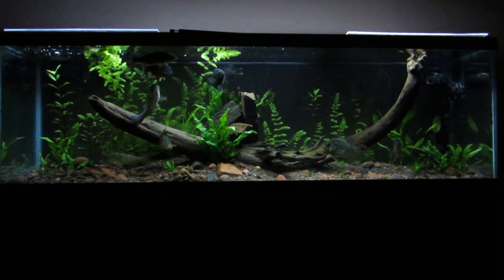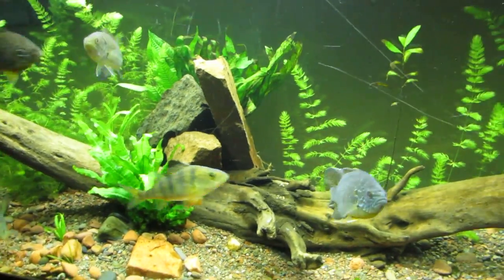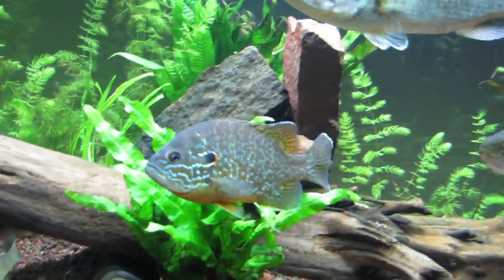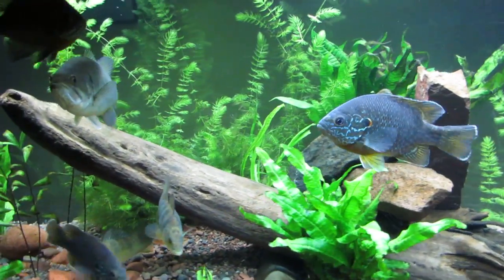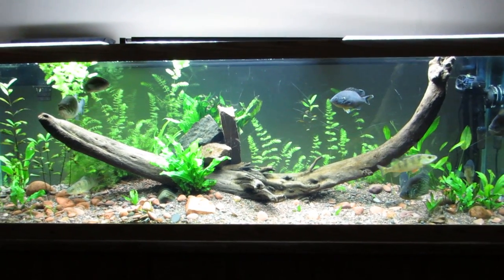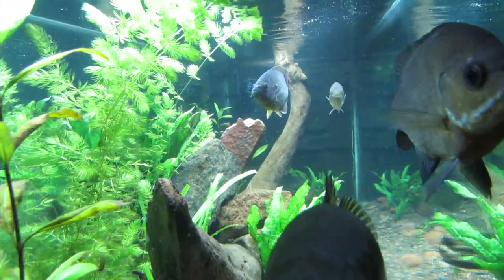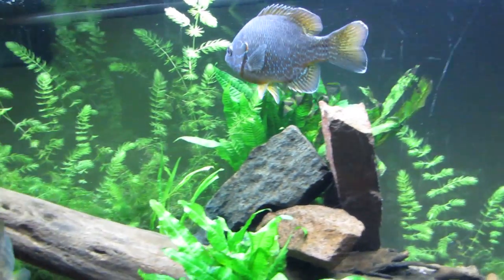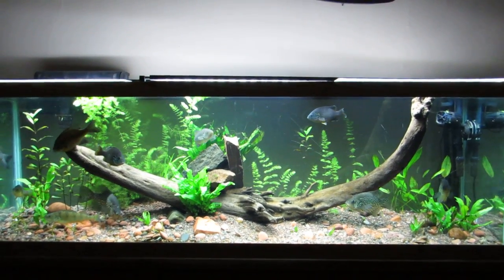Planted 125 Gallon Aquarium (MN Native)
125 Gallon Minnesota Native Aquarium

Largemouth Bass (Micropterus salmoides)
Pumpkinseed (Lepomis gibbosus)
Black Crappie (Pomoxis nigromaculatus)
Yellow Perch (Perca flavescens)
Bluegill (Lepomis macrochirus)